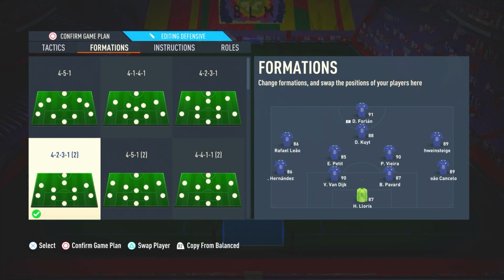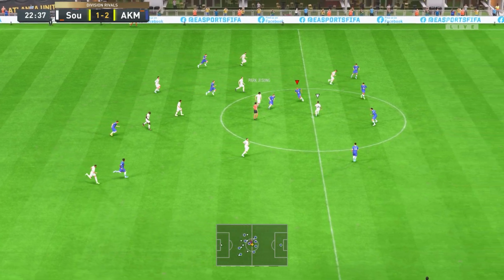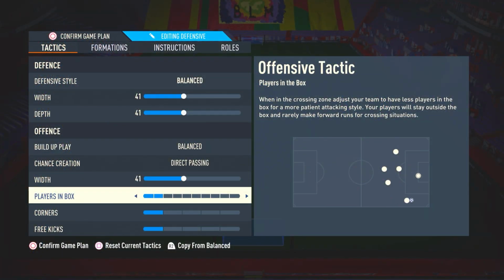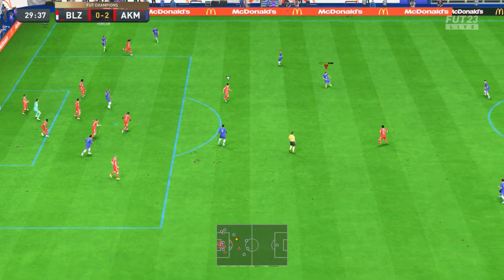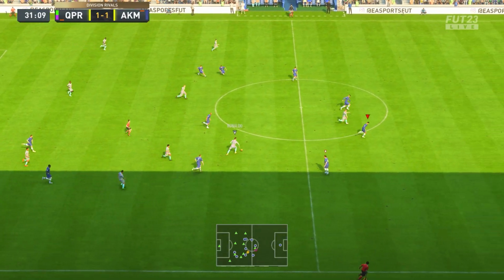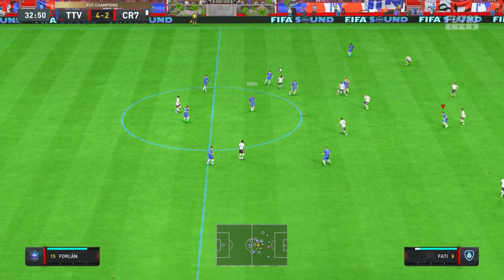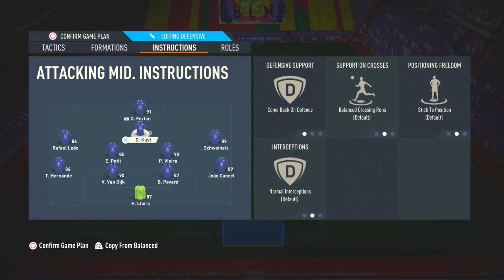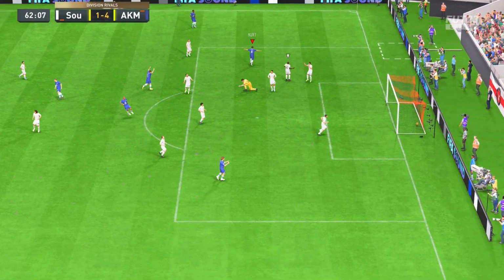FIFA 23 POST PATCH 4231 NARROW - ELITE DIVISION META TACTICS & INSTRUCTIONS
FIFA 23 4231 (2) BEST FORMATION POST PATCH
This is a must try formation to help you get to elite division on FUT.

Let me know how you found the formation.